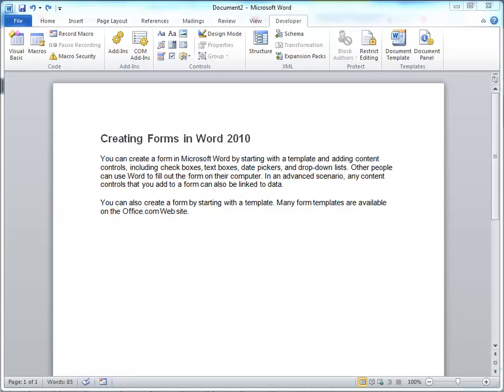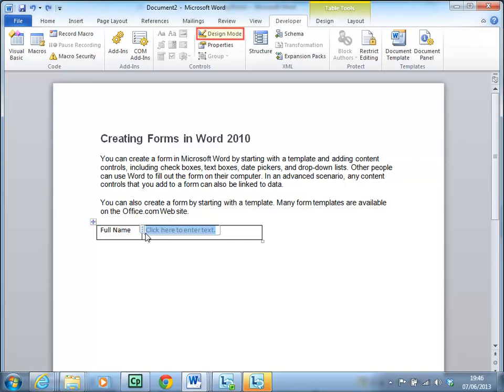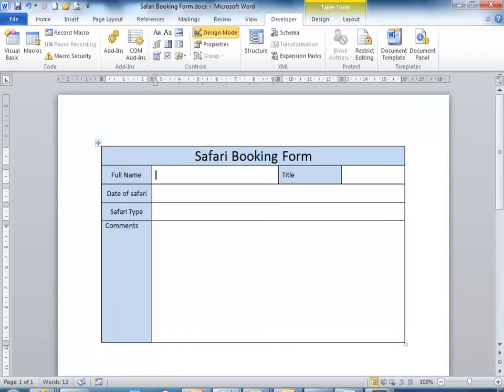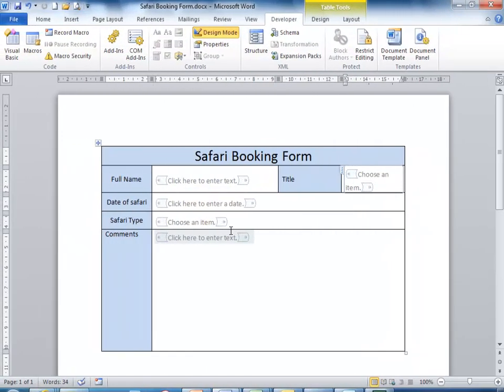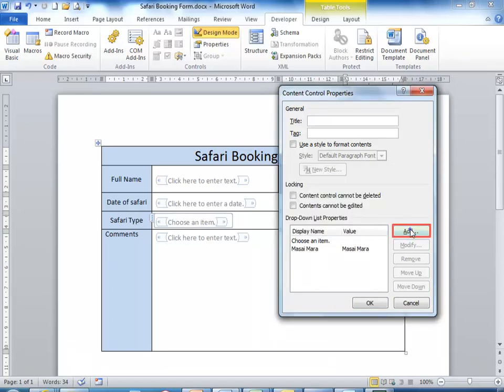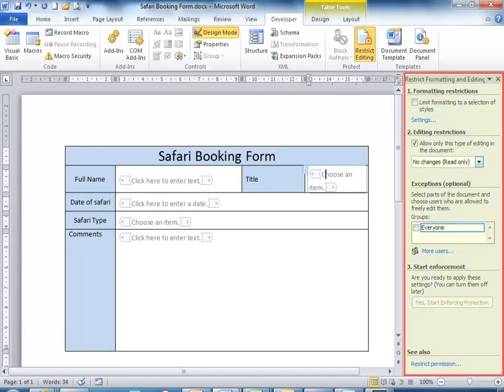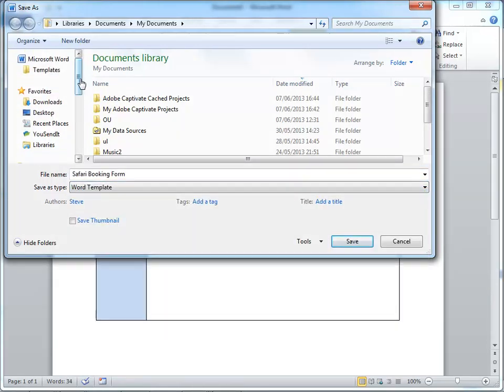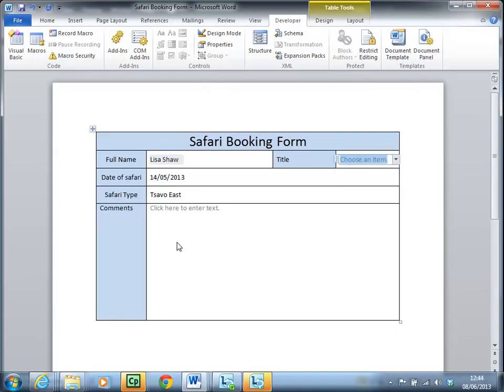Creating Formsv1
A short video explaining how to Create Forms in Word